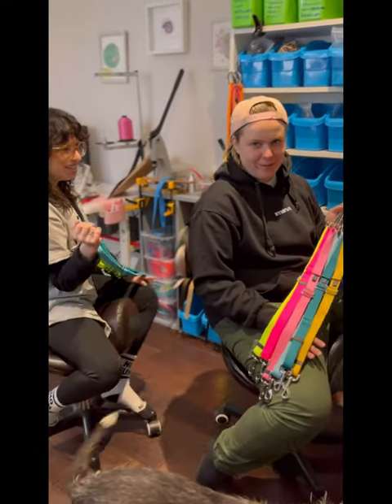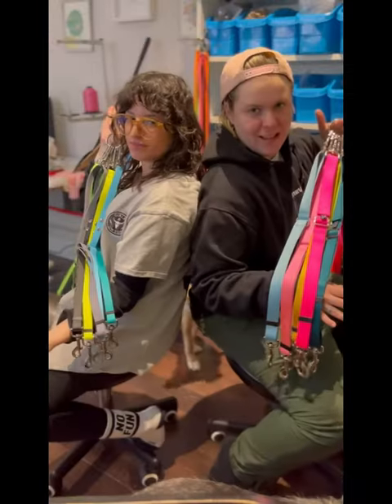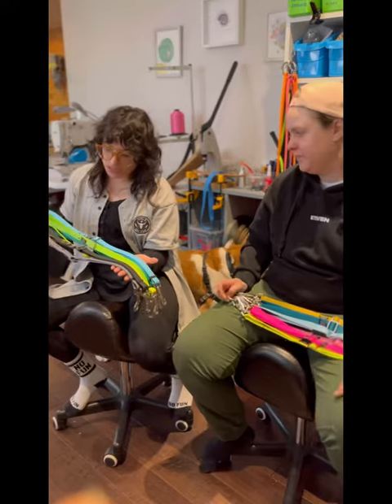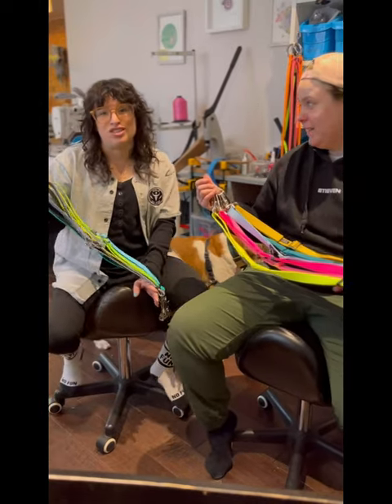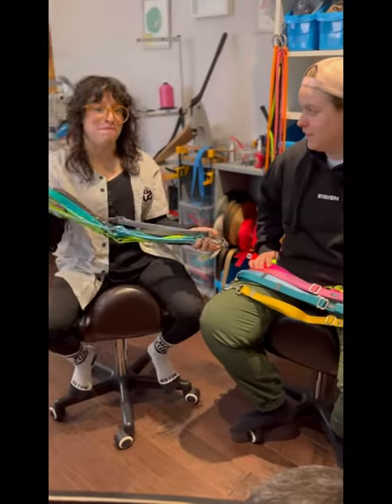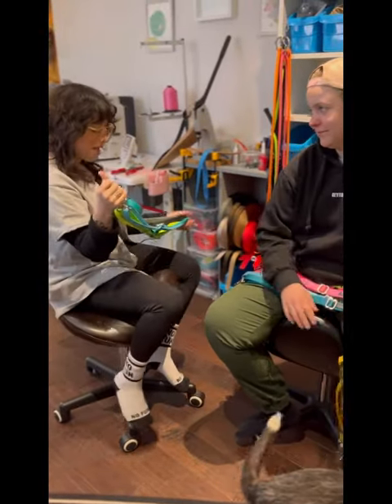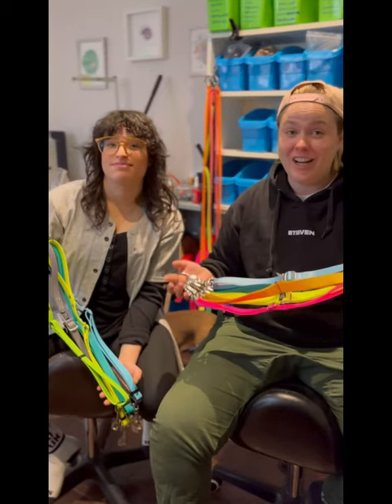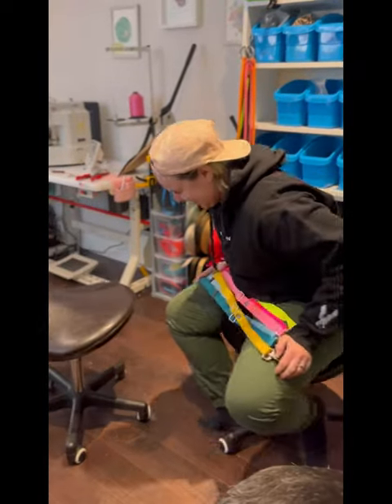Nylon Vs. Biothane: Which material makes a better Lead-All Leash?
Gab and Cat from Walk 'n' Roll Dogs Toronto go head-to-head on the virtues of two different models of our Lead-All leashes. These leashes are used for walking multiple dogs and are designed to withstand the impact of day to day, industry use. Go to TINYHORSE.CA to see what all the fuss is about